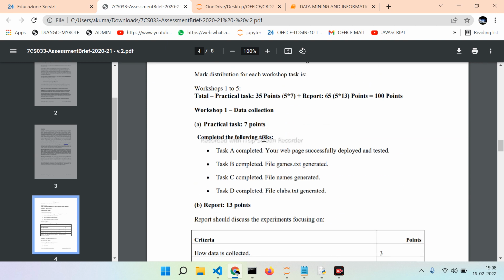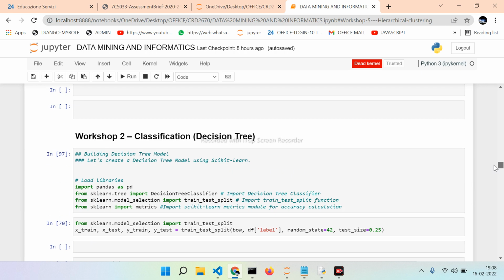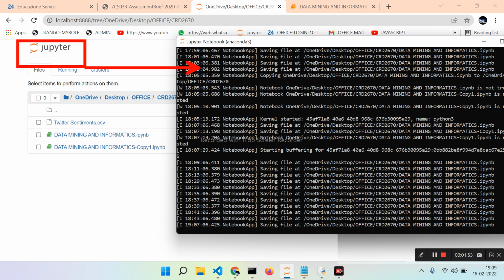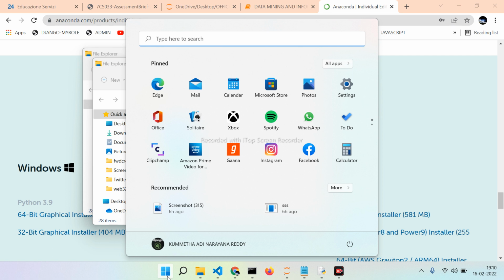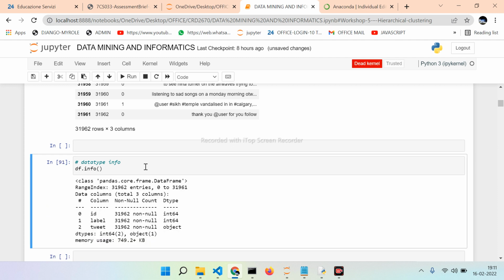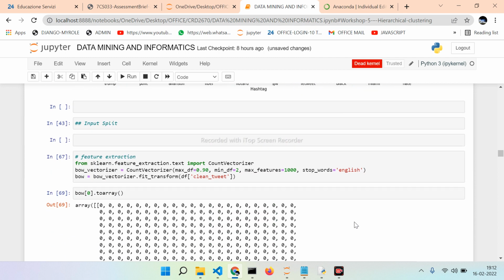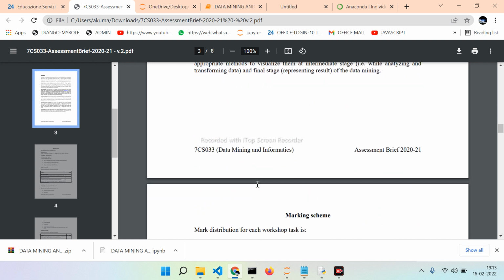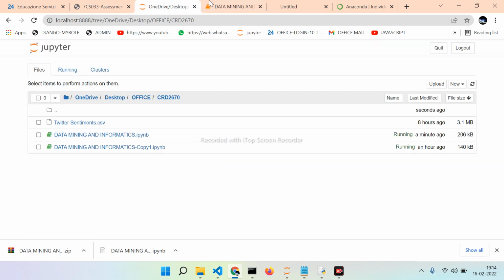CRD2670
HTML CSS BOOSTRAP JQUERY PYTHON DJANGO